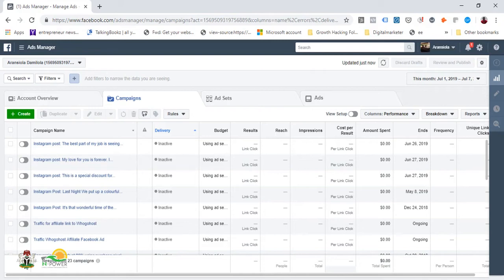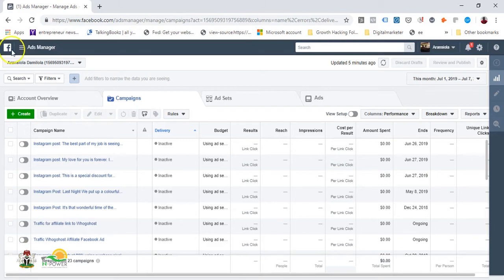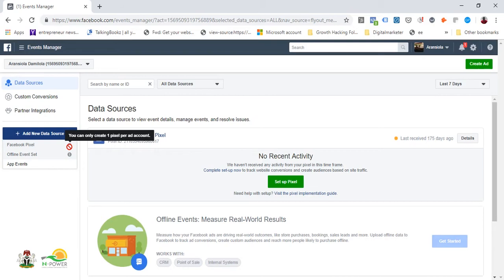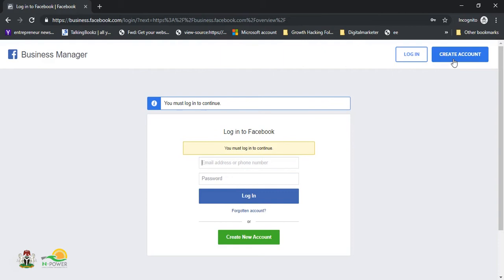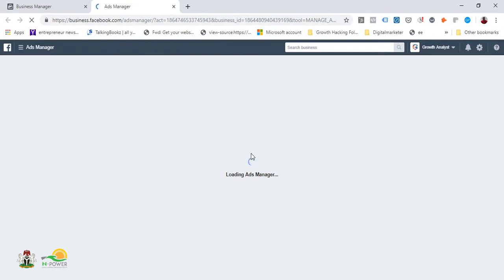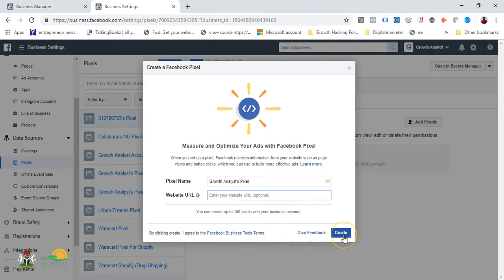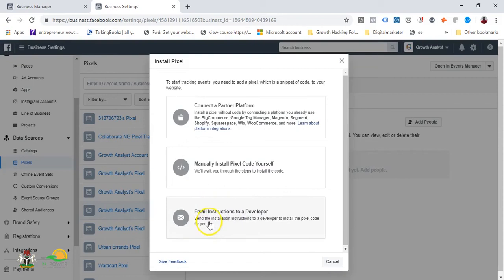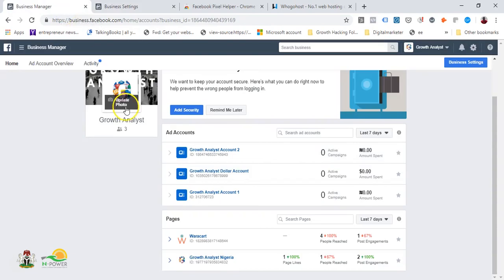Week 1 Video 5 How To Use Facebook Pixel For Tracking